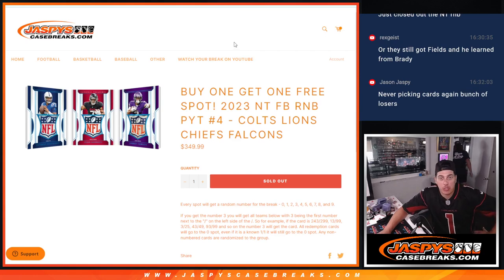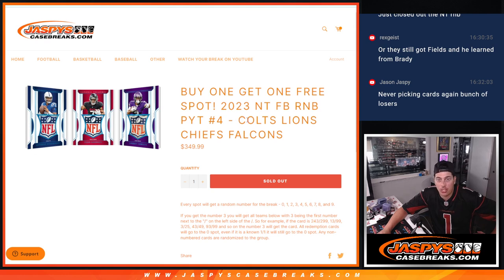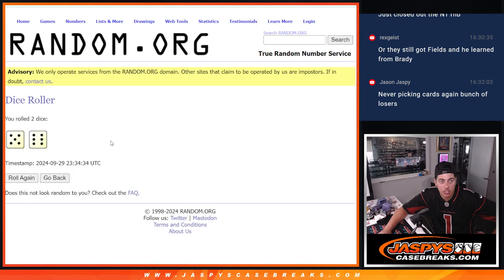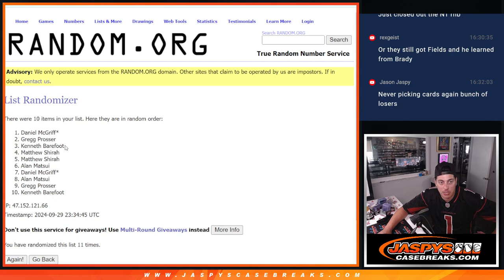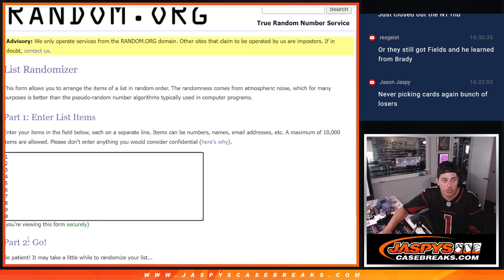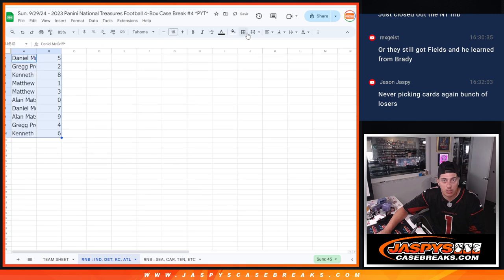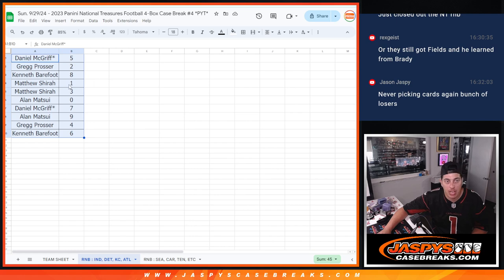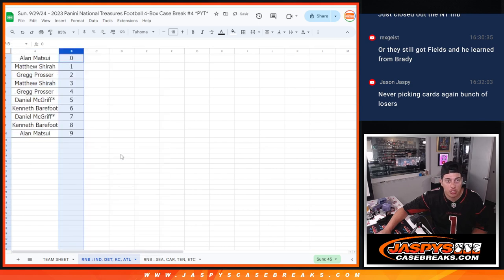Sun. 9/29/24 - 2023 NT FB RNB PYT #4 - COLTS LIONS CHIEFS FALCONS